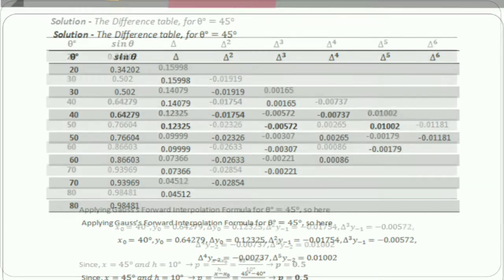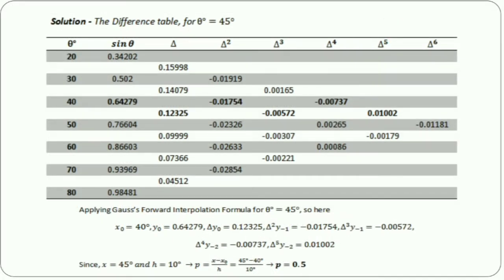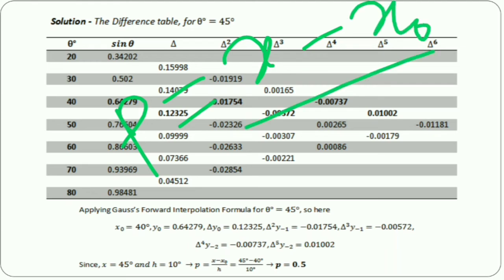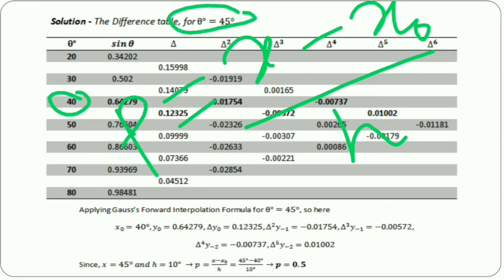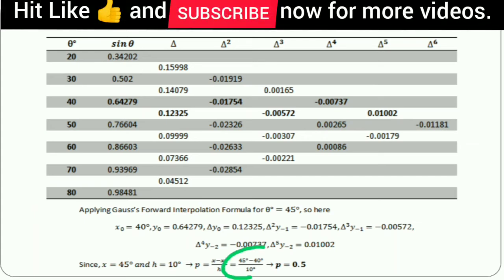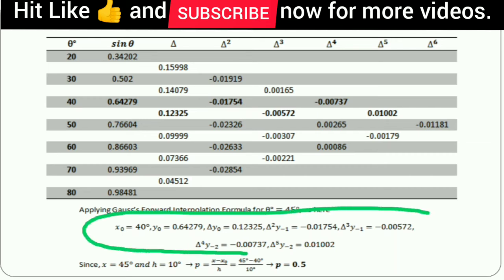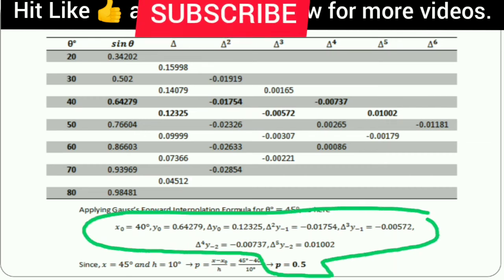Gauss's Interpolation Method | Forward and Backward Interpolation Method | Numerical Methods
Hello all,
One more method of Interpolation under the central difference method...
"Gauss's Interpolation Method"

Here in this video, you will get the clear concept of
- What is Gauss's Forward Interpolation Method?
- What is Gauss's Backward Interpolation Method?
- Where to use Gauss's Forward Method?
- Where to use Gauss's Backward Method?
- Trick to use the Gauss's Forward Interpolation and Gauss's Backward Interpolation Method.

Watch the complete video and enhance your self with full knowledge.